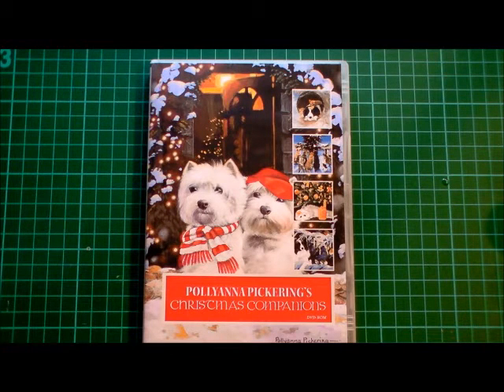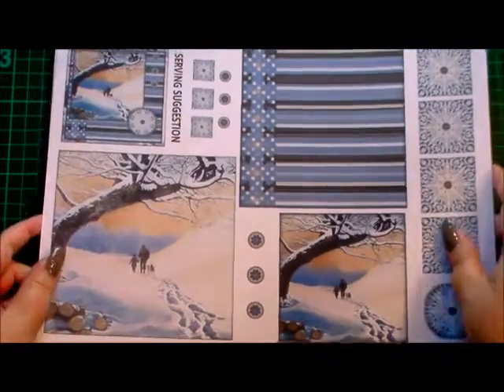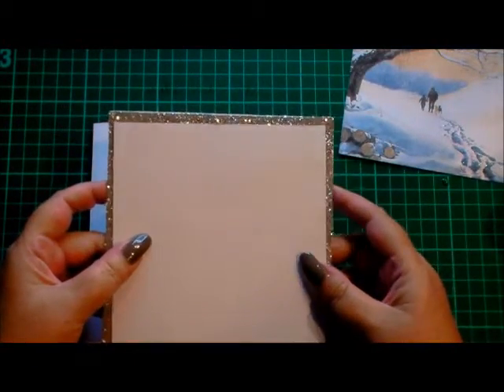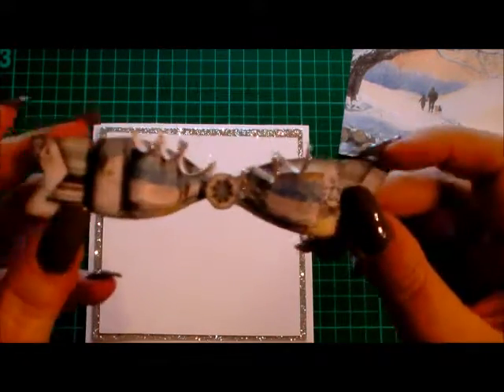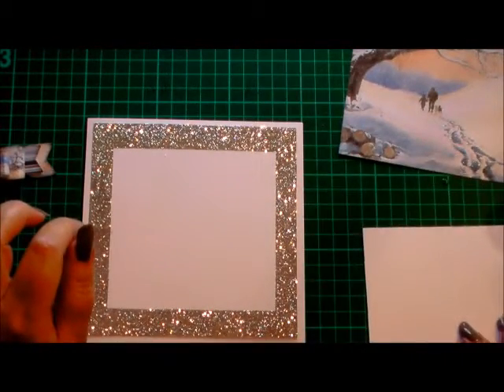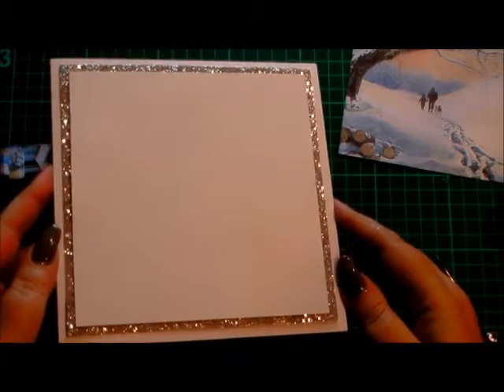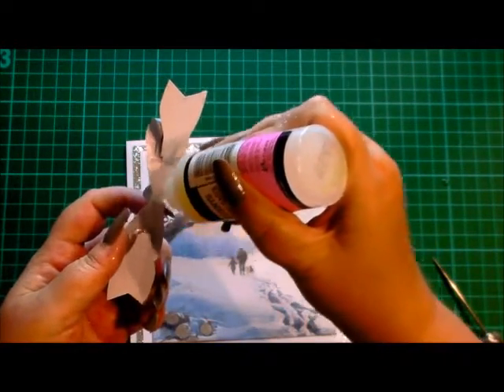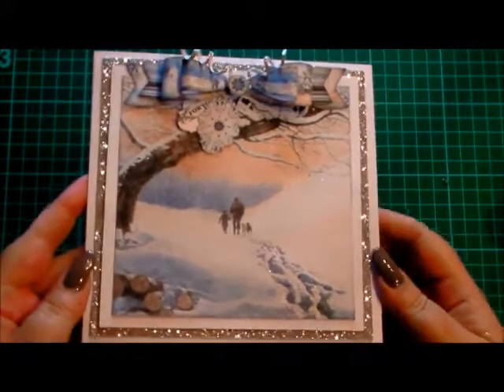CCW Pollyanna Pickering Christmas Companions Christmas Card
In this demo I show you how I have made a gorgeous Christmas card from the Pollyanna Pickering Christmas Companions CD rom. Lots of silver glitter all perfect for the festive season.
An easy and quick card to make that looks really impressive.